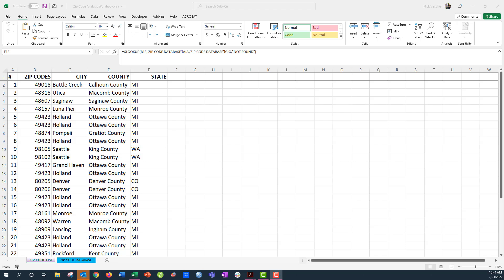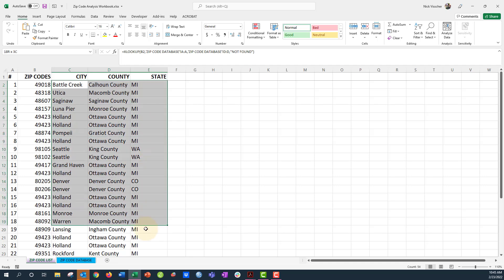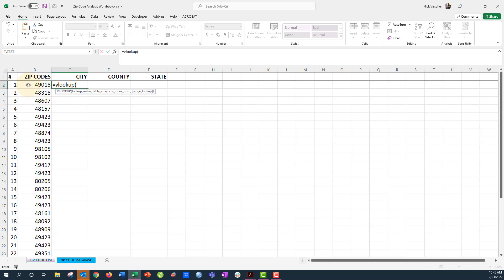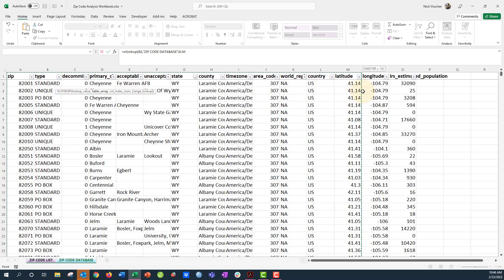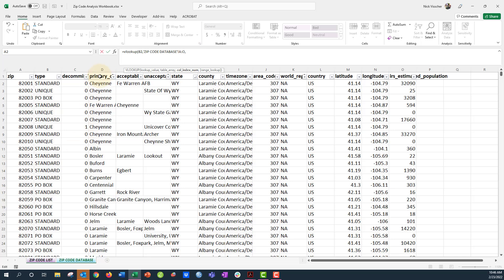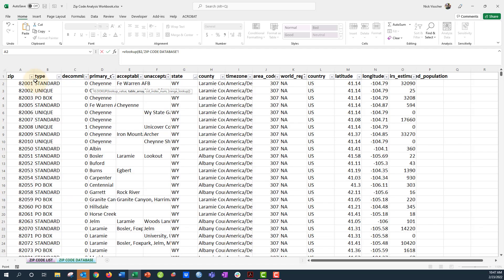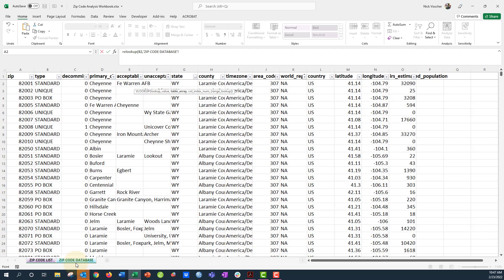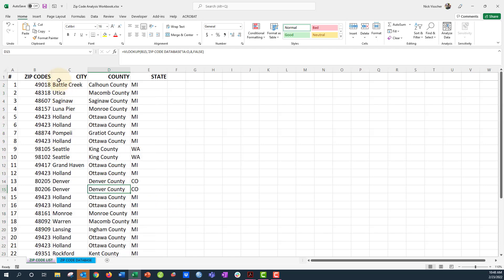How to Analyze ZIP Codes in Excel with VLOOKUP 💻 [Lesson: 4 of 11]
In this video [4 of 8] I use the workbook we set up previously to lookup zip codes from the US zip code database using the VLOOKUP function in excel.

Follow along, stop, start, repeat as much as you need. Let me know how it all goes with your own zip code lists in comments above. You don't have to be a professional analyst or designer to look like one using the software you already have access to and know how to use!

I update the template as USPS updates their database: Last update made, June, 2023.

❓ FYI
I’m using Microsoft 365. If you don't have a feature you see here check the Microsoft support pages for the latest version feature list